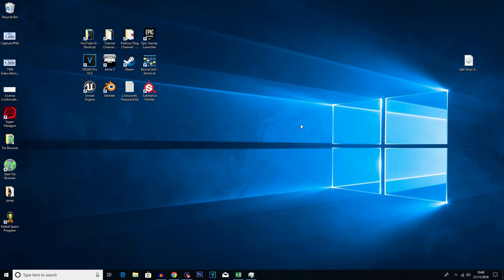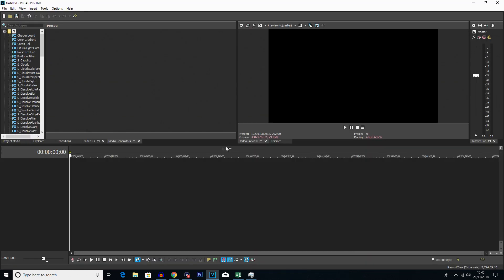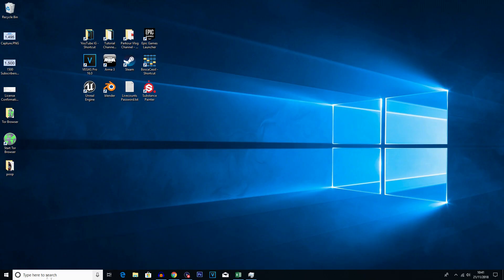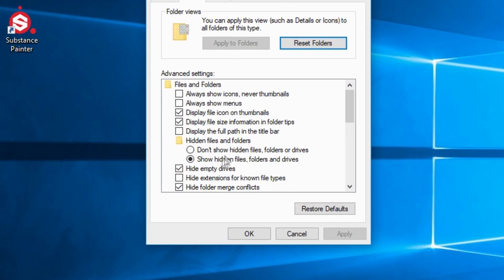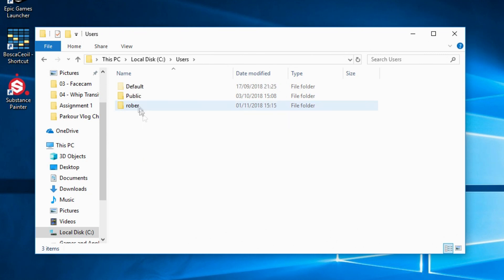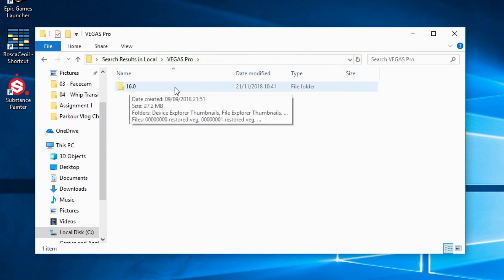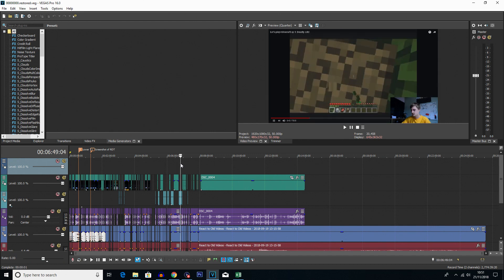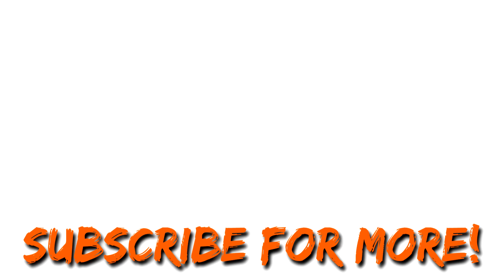How To Find Autosave Files / Recover From Crash - Vegas Pro 16 - 2018